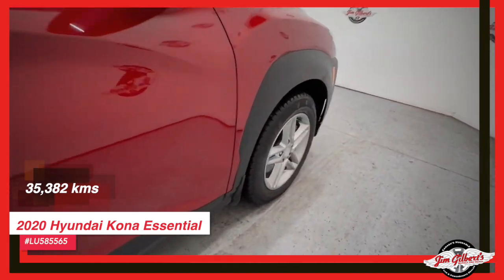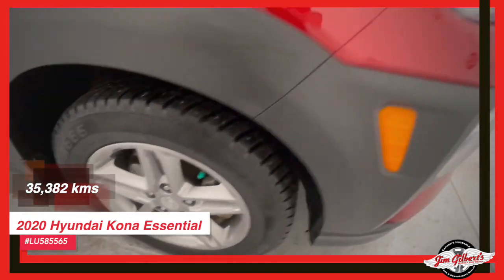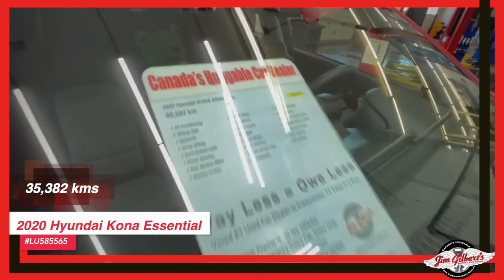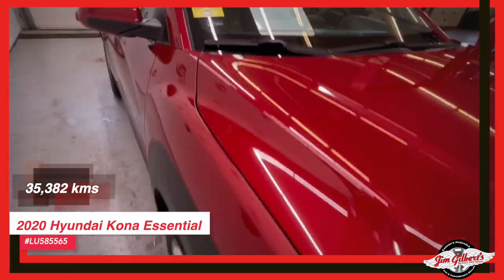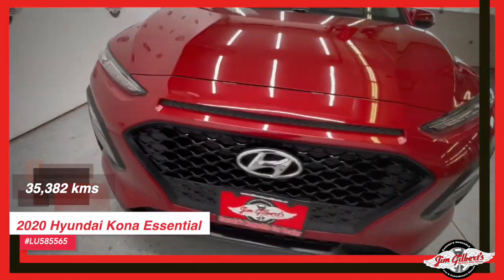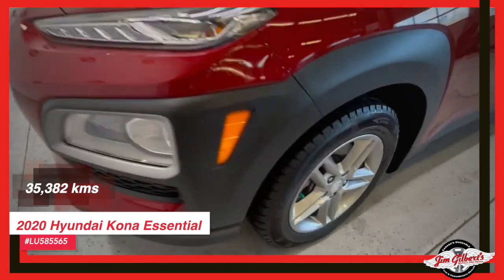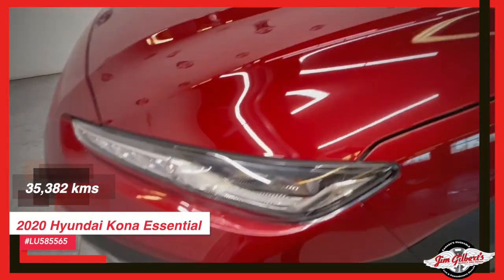For Sale 2020 Hyundai Kona Essential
Fredericton Used SUVs - 2020 Hyundai Kona Essential
Our Kona Essential is easy to use, and it gives you a bit more of that SUV-style seating and view. Handling is better than you'd expect. It is quick, responsive, and fun to drive

HEATED SEATS, REMOTE START, REAR CAMERA, BLUETOOTH, ALLOYS / FACTORY WARRANTY plus OUR 12 MONTH HUGGABLE GUARANTEE

Options
• Air Conditioning
• Airbag: Driver
• Airbag: Passenger
• Airbag: Side
• Alloy Wheels
• AM/FM Radio
• Bluetooth
• Cruise Control
• Daytime Running Lights
• Driver Airbag
• Fog Lights
• Four Wheel Drive/AWD
• Front Heated Seats
• Interval Wipers
• Power Door Locks
• Power Steering
• Power Windows
• Rear Camera
• Remote Start
• Tilt Steering
• Traction Control
• Trip Computer

Jim Gilbert's Wheels and Deals Used Cars
Fredericton Used Cars, Trucks, SUV's and MiniVans

Pre-Owned Vehicles - Trucks - Vans - Suv's - Mini-Vans for sale.
Auto Loans, Used car loans, used vehicle financing.
Serving:
Oromocto
Fredericton
Minto
Chipman
Doaktown
Boiestown
Nackawic
Harvey
St Stephen
McAdam
Hanwell
Moncton
Saint John
Woodstock

402 St Mary's St
Fredericton, NB
E3A 8H5